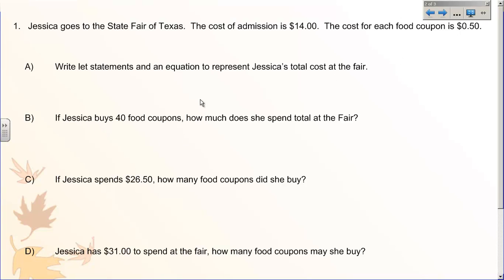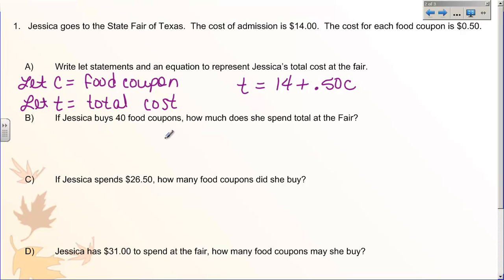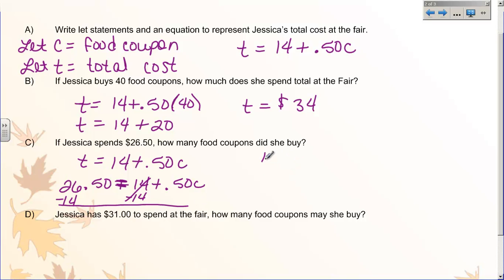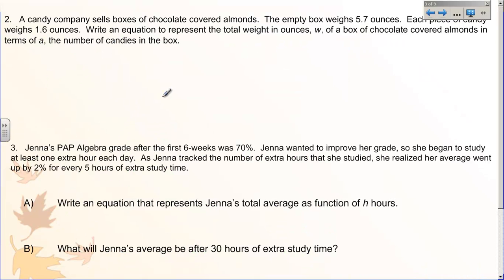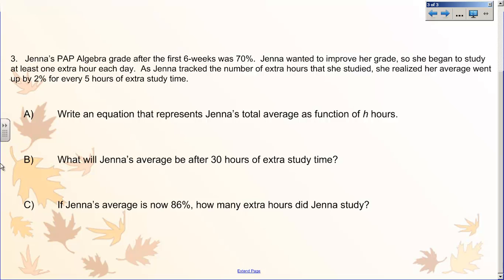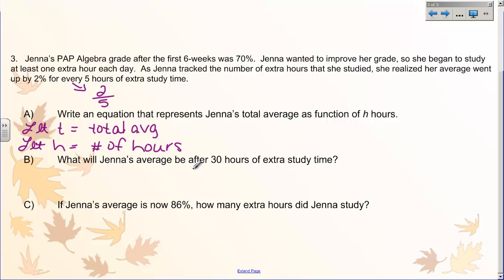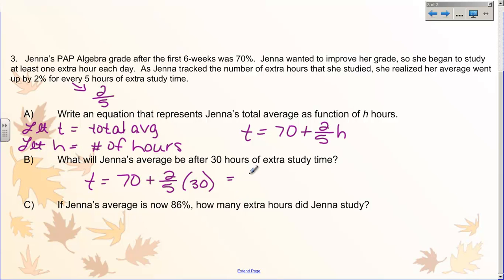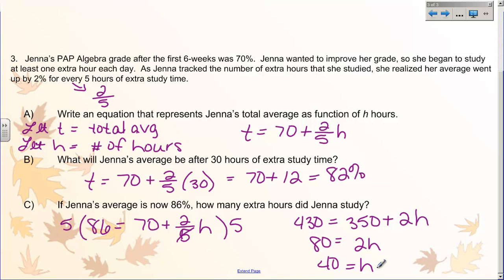1.11 Writing Equations for Linear Functions for 9-12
Writing Equations for Linear Functions